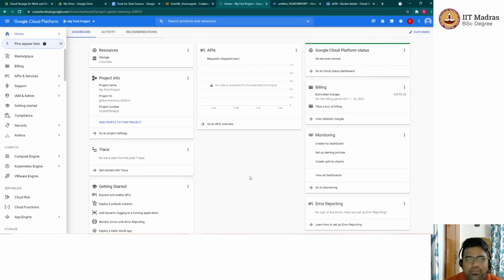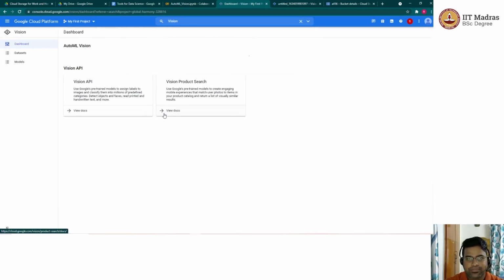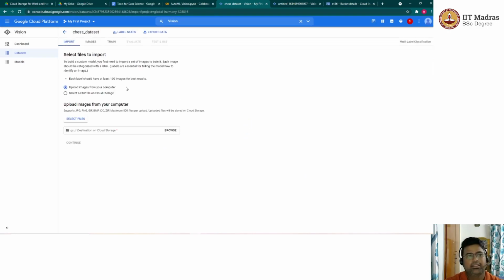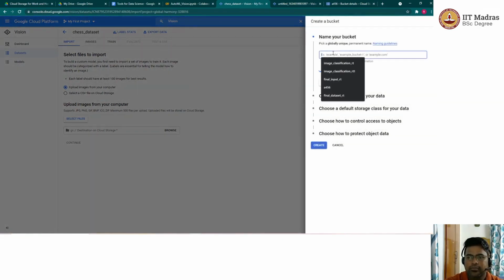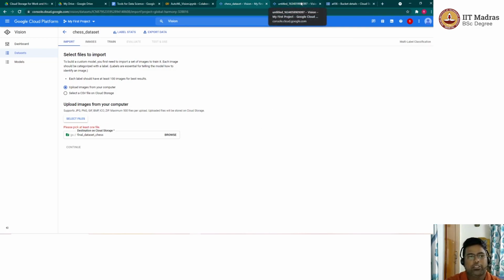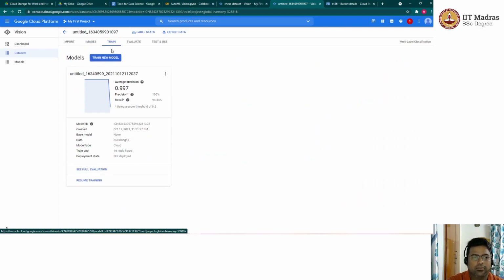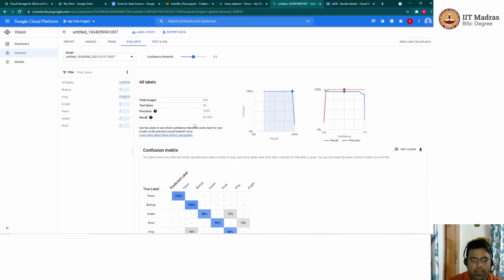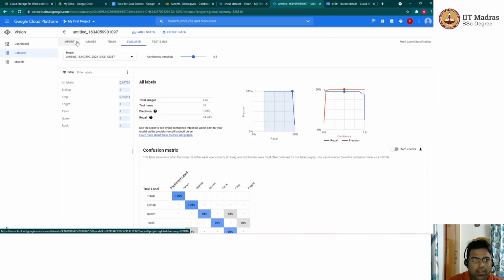Model the data: Image classification using Google AutoML